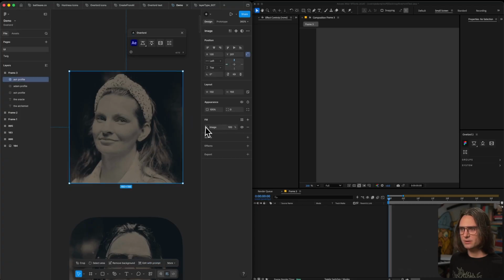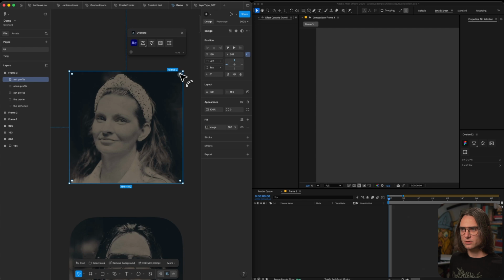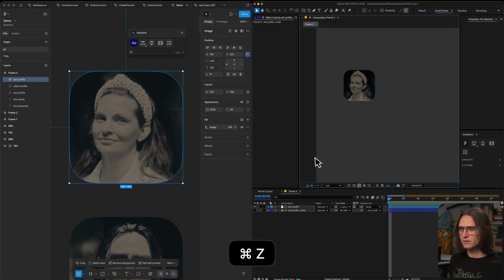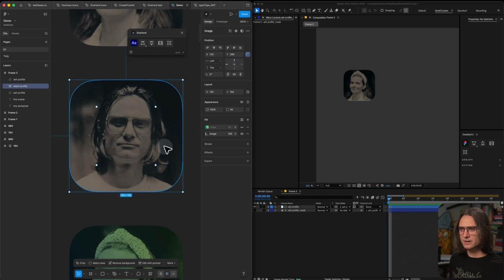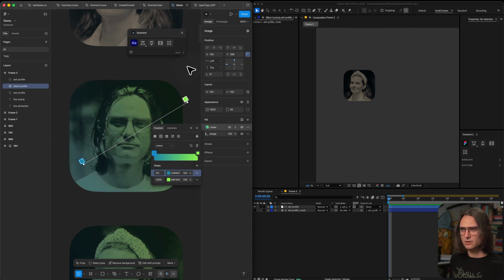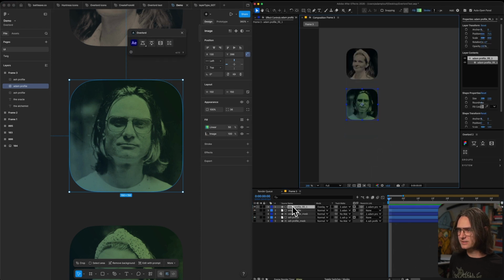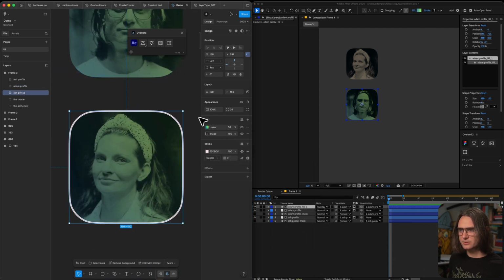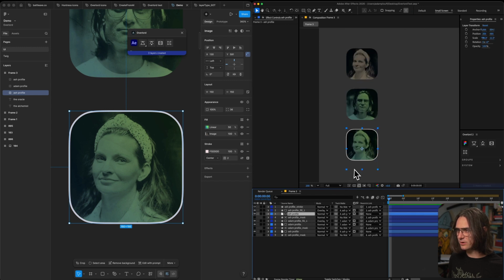Figma fill stacking + Overlord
Overlord 2.7.2+ adds Figma image fill stacking and stroke support into After Effects. Styling an image layer has never been easier

00:00 - intro
00:10 - crop masks
00:23 - color overlays
00:43 - strokes